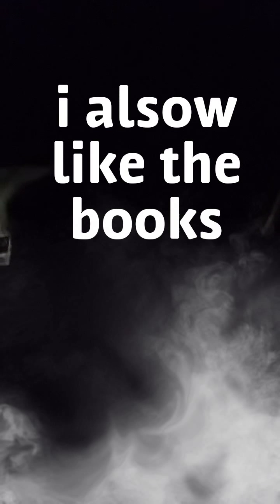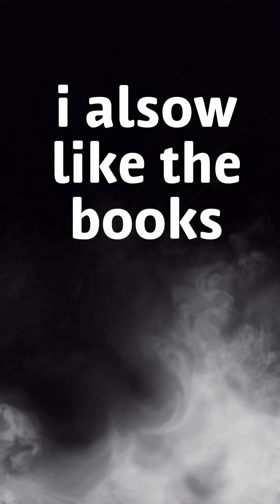Goosbumps 2 hanted Halloween review.